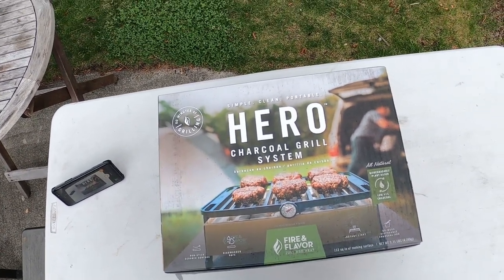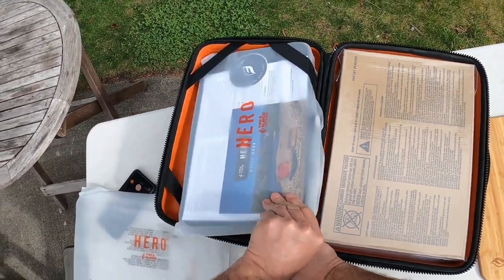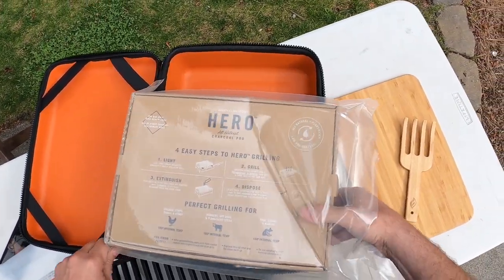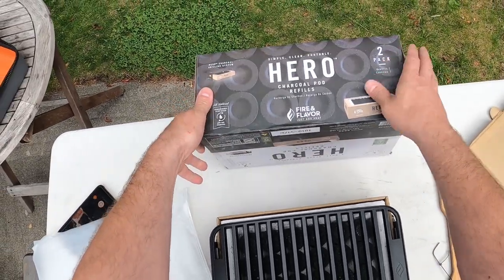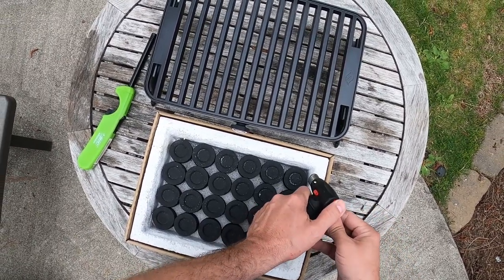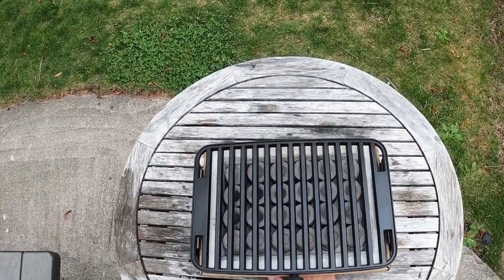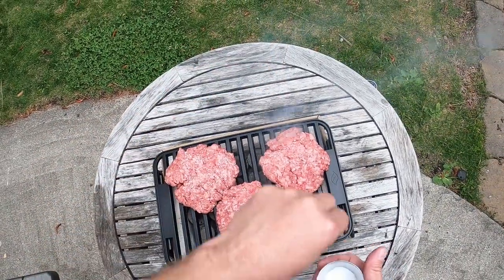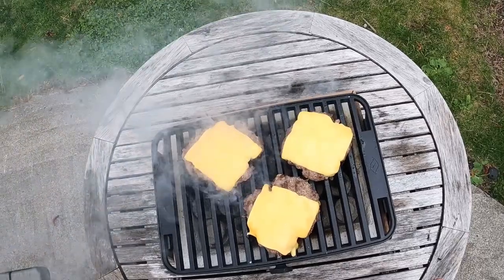Hero Grill Review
The Hero Grill is a nice self contained grilling system that is great for tailgaiting, camping, picnics, and other instances where you need a grill away from the house.

Hero Grill (If you buy through that link you help support me and my site)